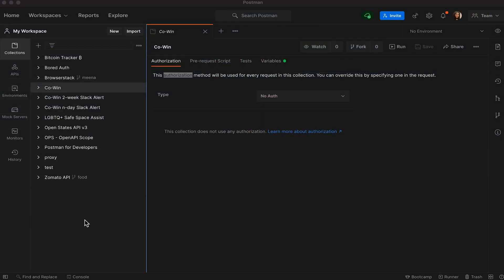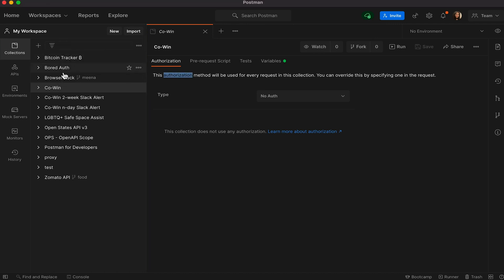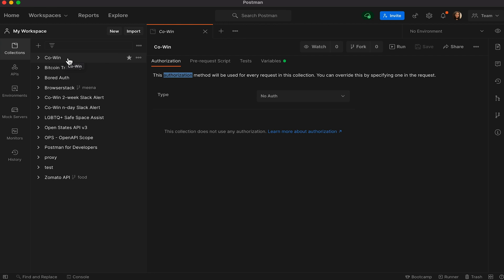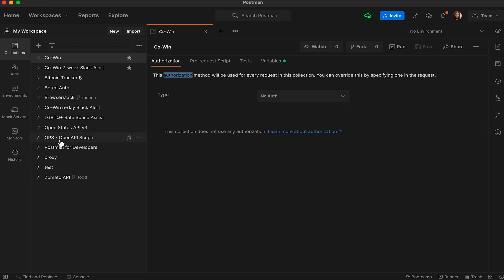Star Your Favorite Collection | Postman Level Up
Click the star icon (★) to move a collection to the top of the list.